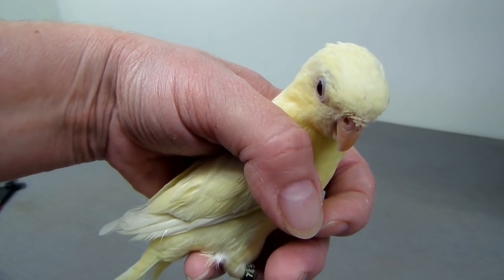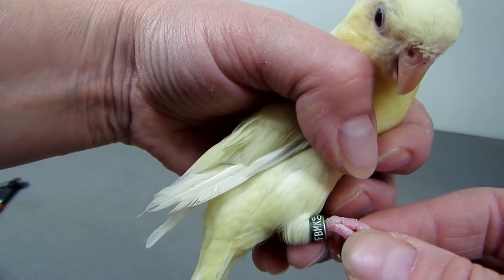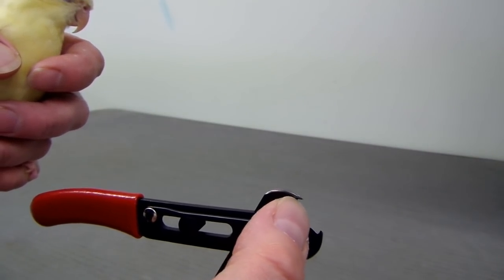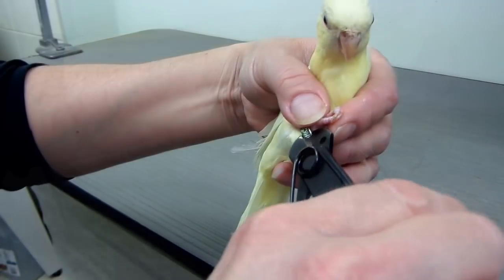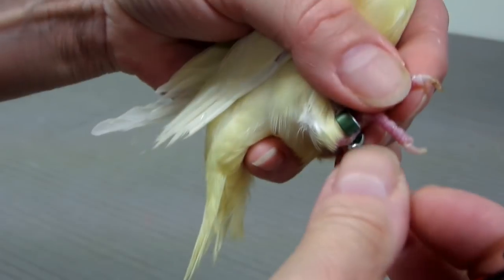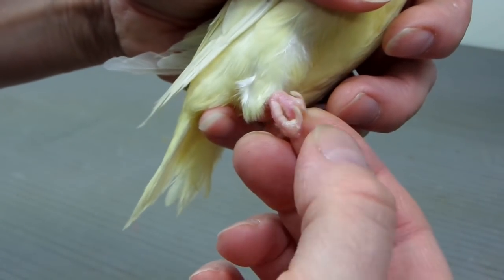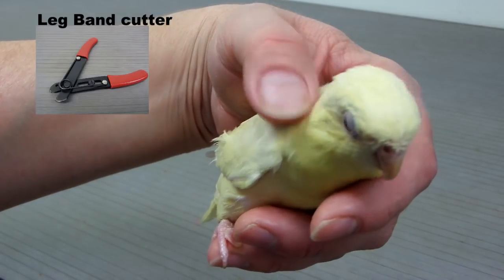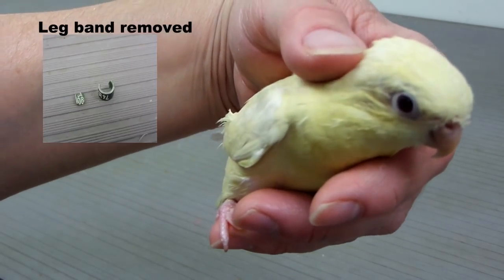How to Remove a Leg Band on a Lineolated Parakeet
Bird Leg Band Removal | Nugget is a Lineolated Parakeet, he got his leg band caught in a toy and was hanging from it. His leg was sore for a few days and swollen. I decided to remove his band with the  leg band remover once his leg was feeling better.
I cut the band in two places and removed the band, he will have no more accidents and will feel better.

Pet Products I Love ❤️❤️

🔸Social Media 🔸